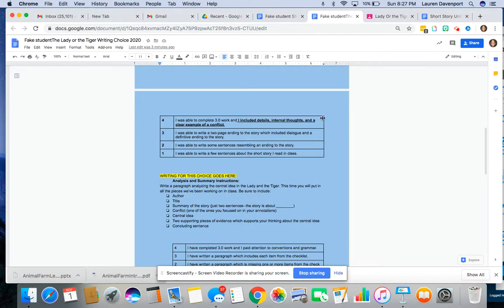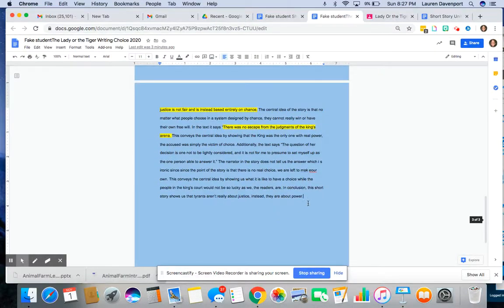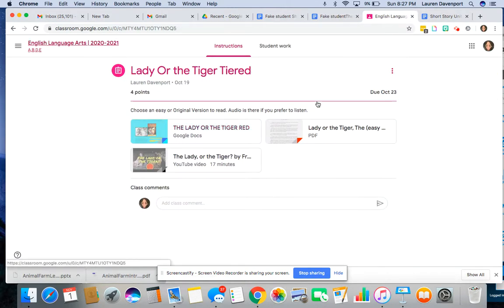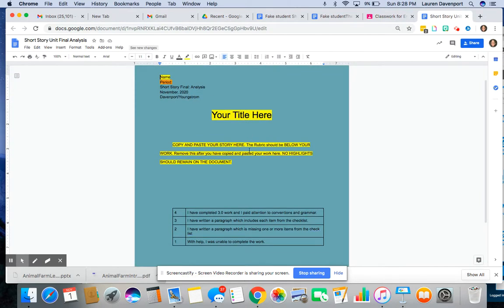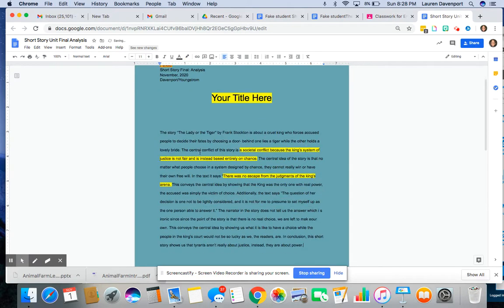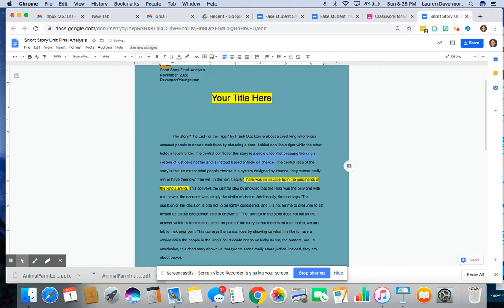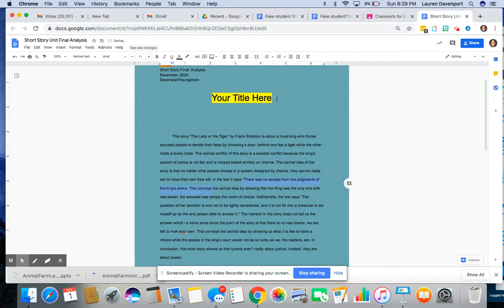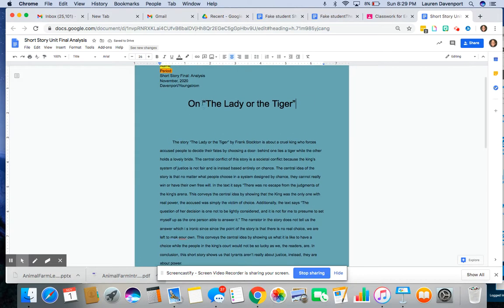Short story final draft how to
how to make our final drafts